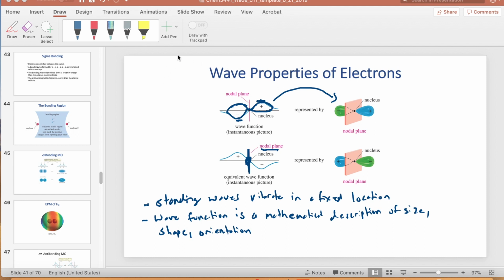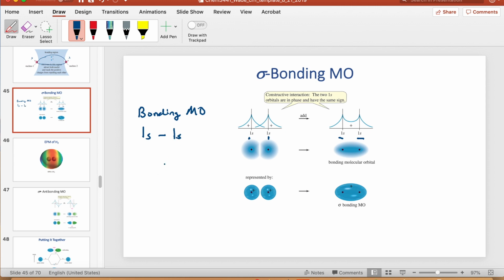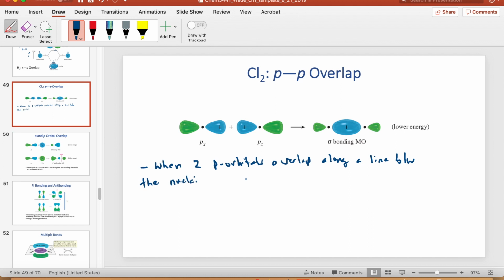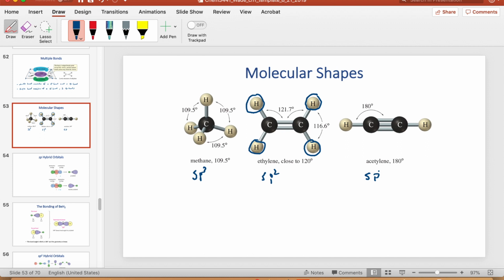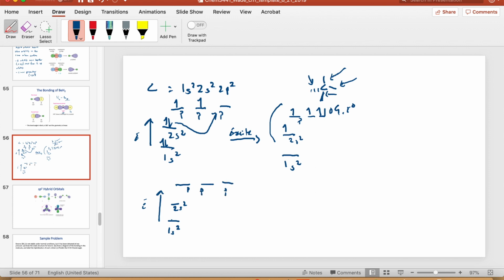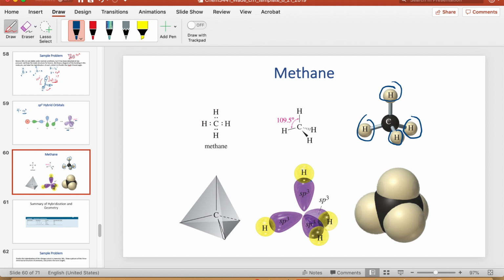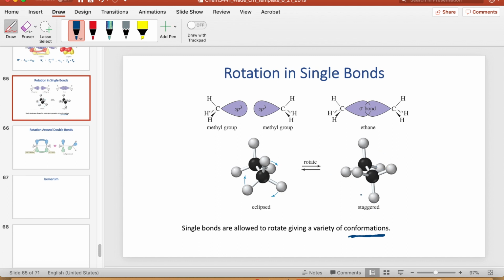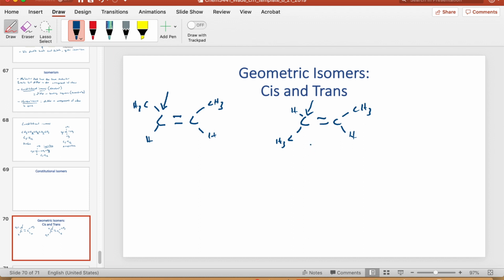Ch1 part 2-CHEM 3441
The second video that completes chapter 1